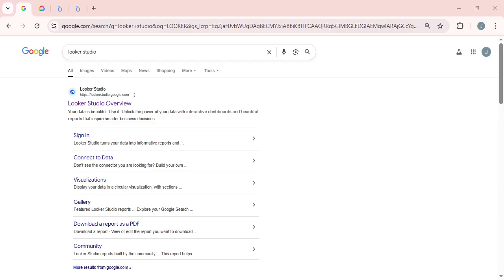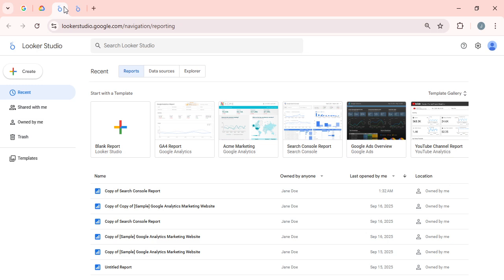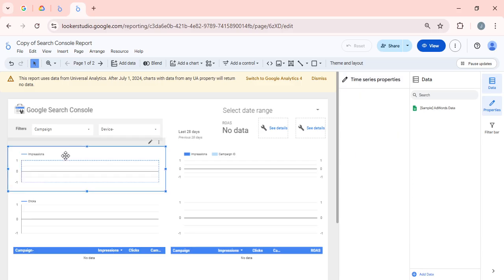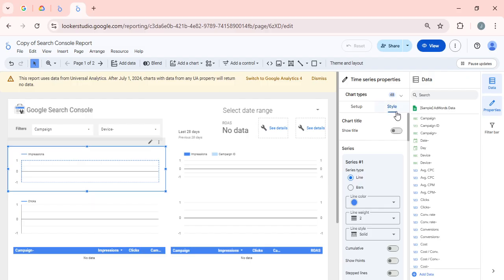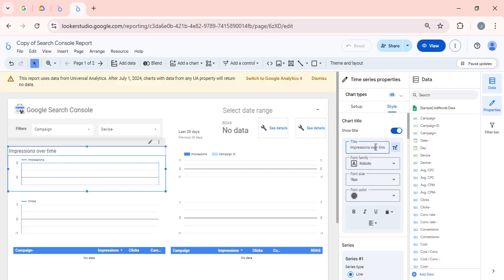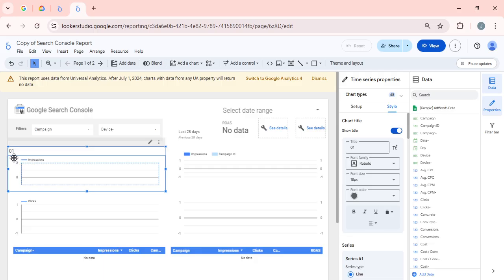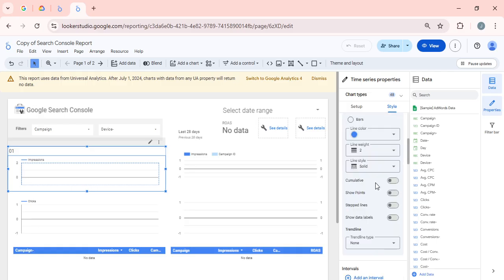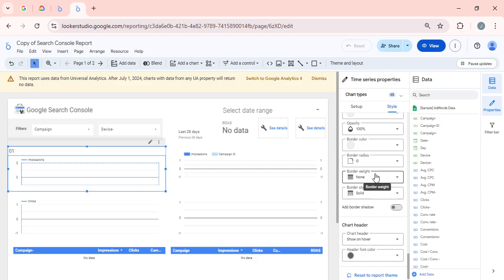How to Add Titles to Your Looker Studio Charts [2026 Full Guide]